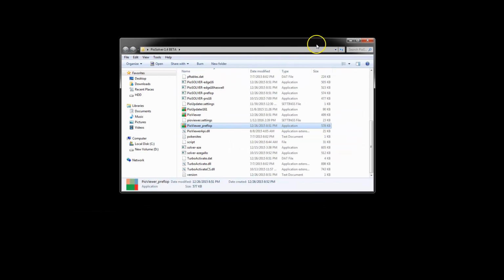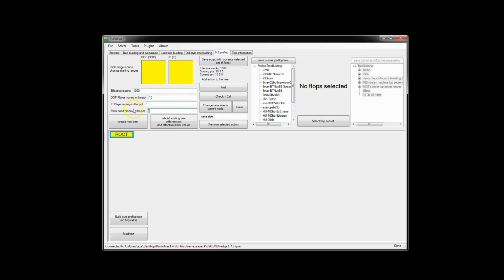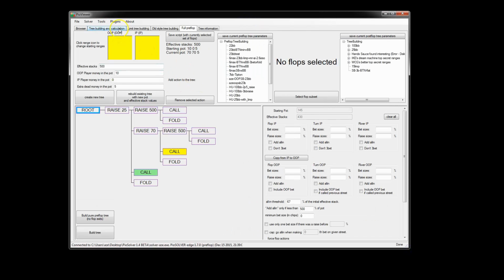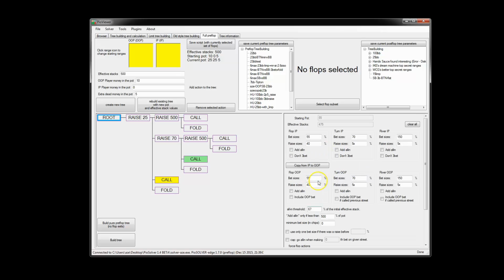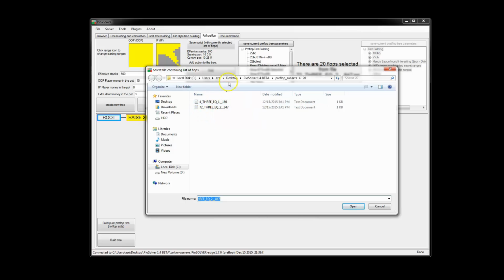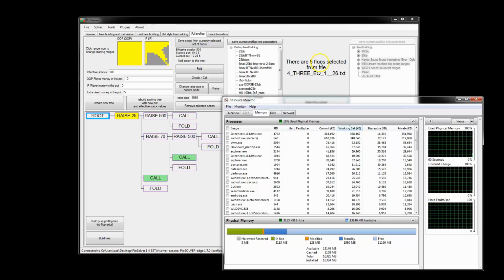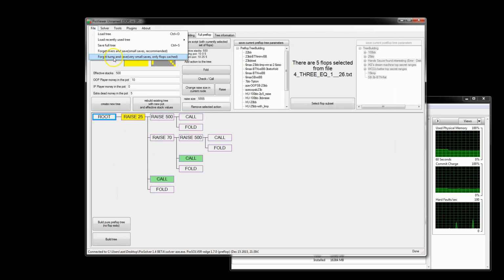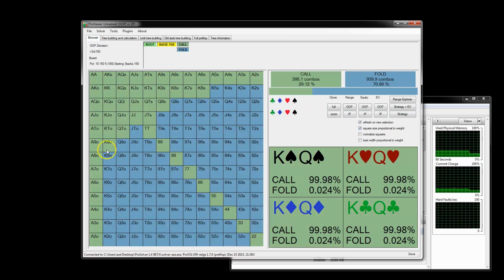PioSolver Preflop Tutorial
In this video I walk through using the preflop functionality of PioSolver Edge.